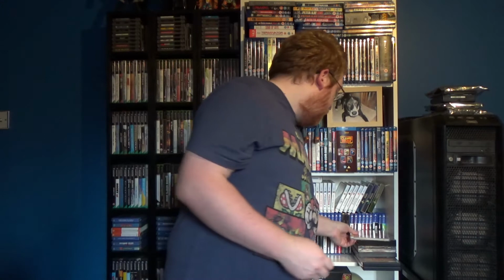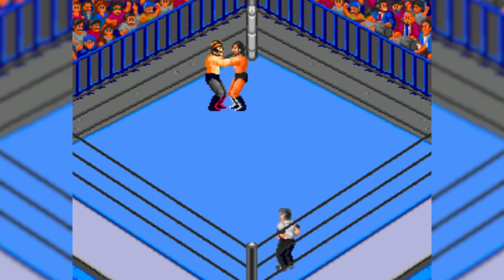Recent Video Game Pickups #49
Time for an all Japanese Import Game special! Check out what cool Japanese games I've picked up recently for a handful of cosoles!